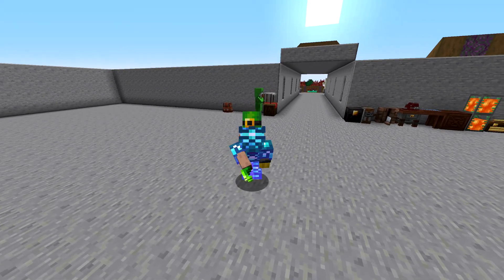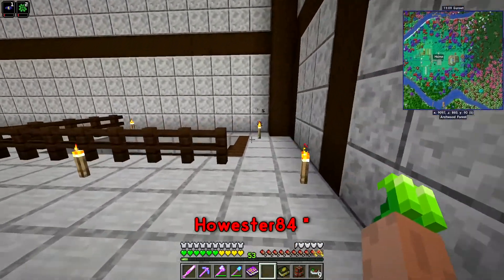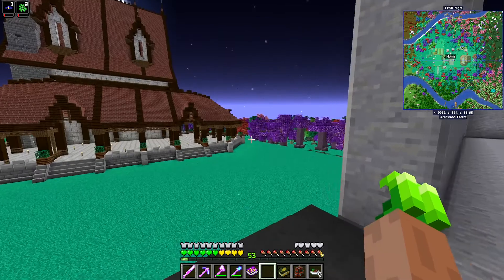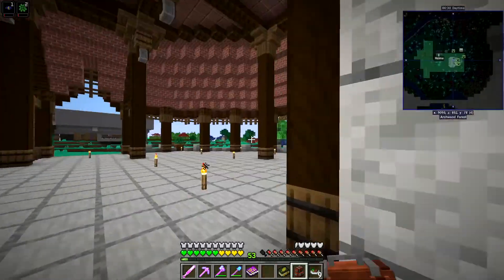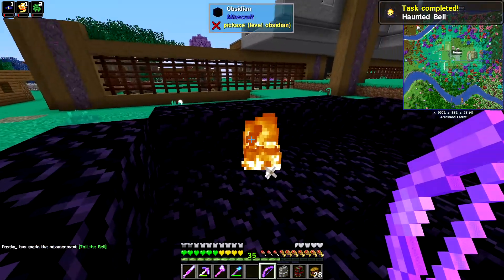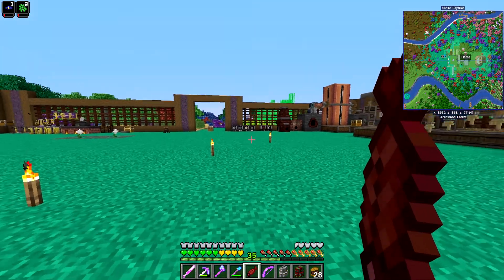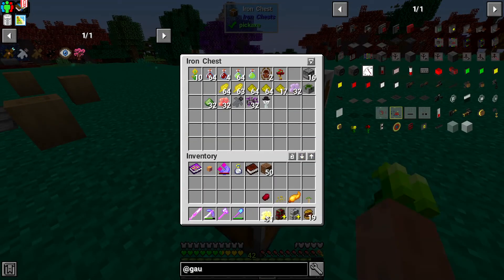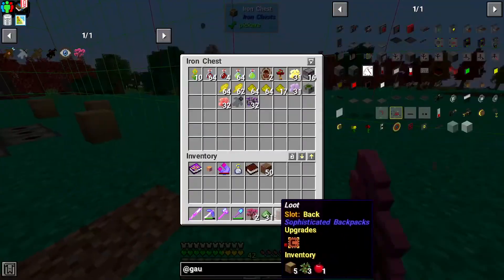Enigmatica 6 Expert | Episode 7 ~ Short, Sweet and just abit of Natures Aura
A shorter video laying the foundation for the future video. Plus I feel like I need to do a ton of off camera work to setup some proper infrastructure for the playthrough. So expect another video in about a week. I wanna get a good amount of stuff done. Thank you so much again.